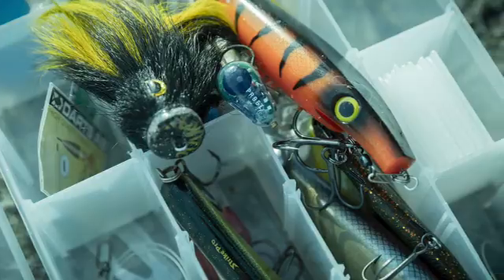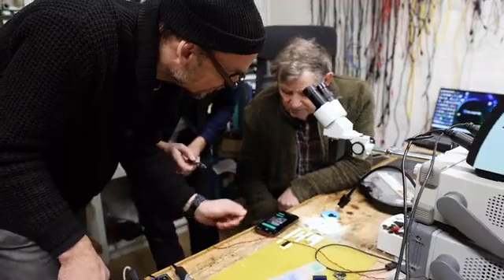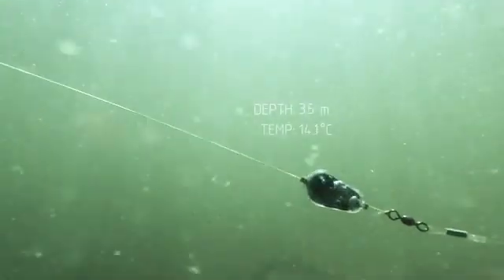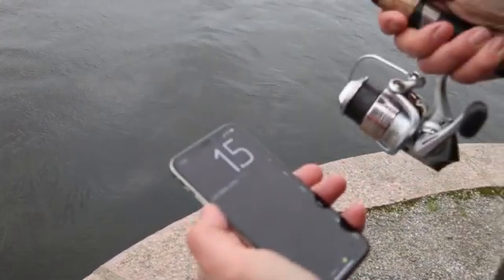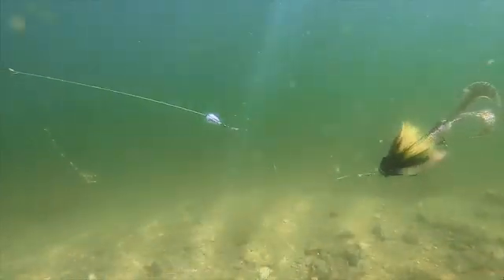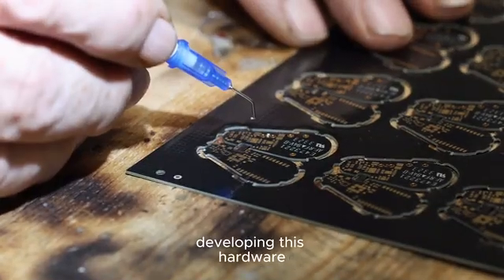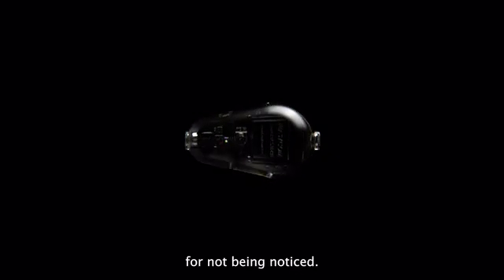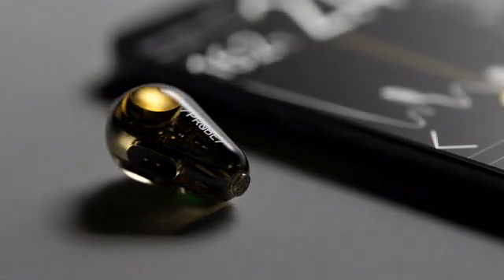PROBE - Track lure swimming depth when fishing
Track your lure's journey under water and find out swimming depth, water temperature, cast length directly on your smartphone.

Since forever, anglers have cast their lure into the depths without insight into its performance or behavior beneath the water's surface – simply throwing that $15-$20 lure into the pond and hoping for the best.

Unlike other sports, such as running, golf, and even tennis (TENNIS!), where wearable electronics and data have become key to advancing your performance, anglers have relied on luck and moon phases for their entire fishing adventures. Most of all, they have accepted not knowing what's going on with their lure underwater.